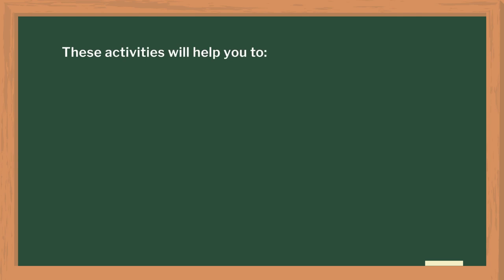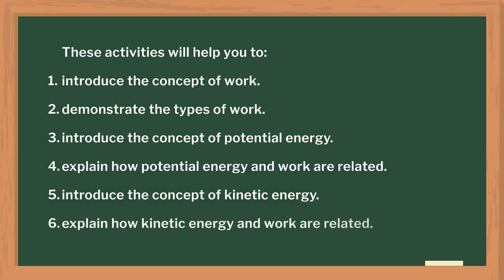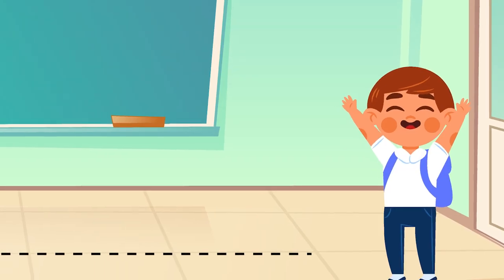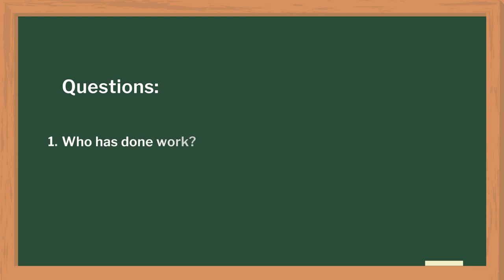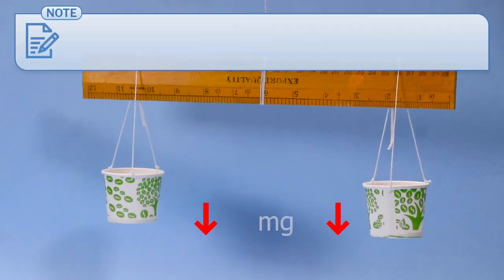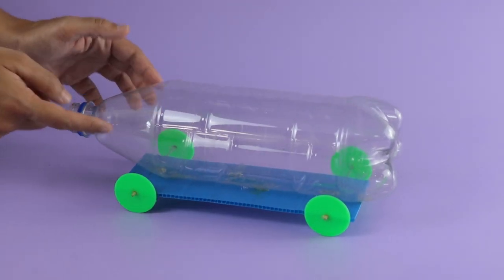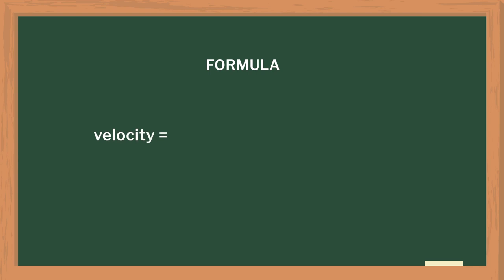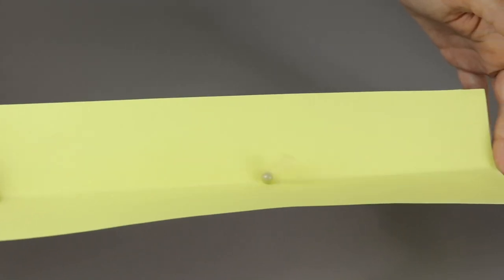Work and Energy | English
In this video, teachers will get an idea about how to teach "work and energy" to students, and the students will learn what the difference between potential and kinetic energy is. They will be able to identify positive, negative, and zero work and also be able to correlate between work and energy.